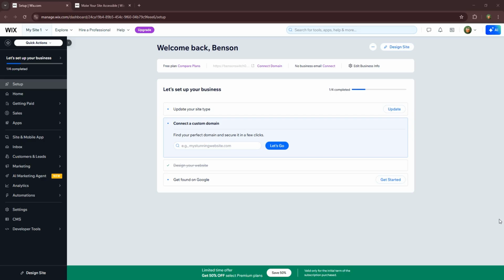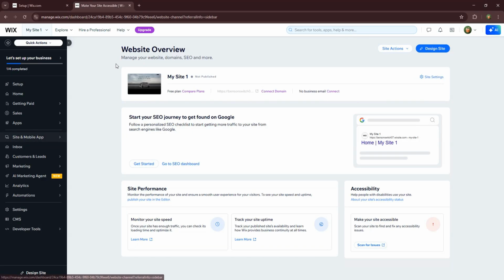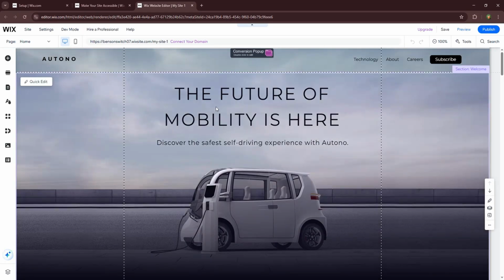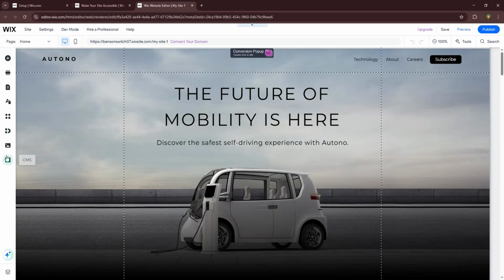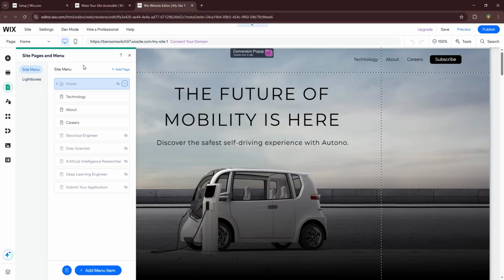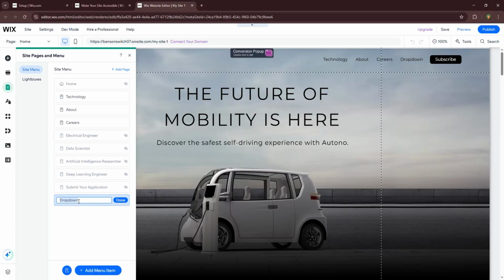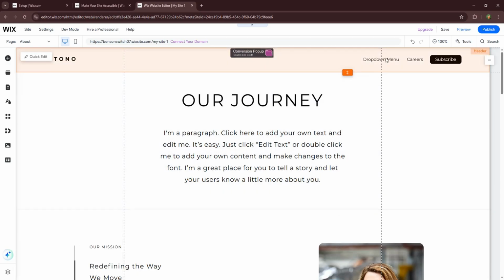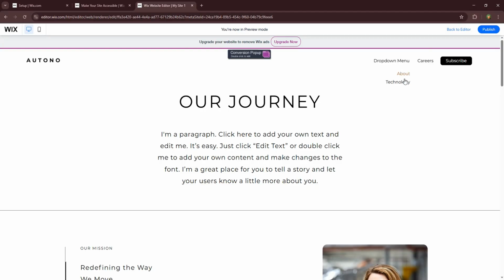Wix How to Make Drop Down Menu (Quick Tutorial)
Here's a guide on Wix How to Make Drop Down Menu.